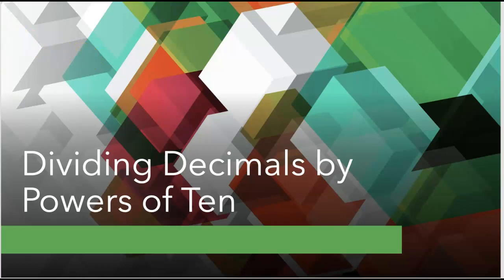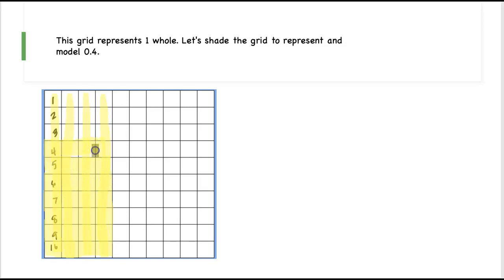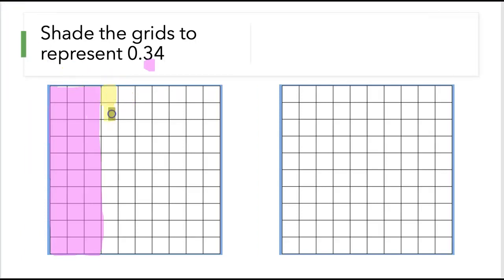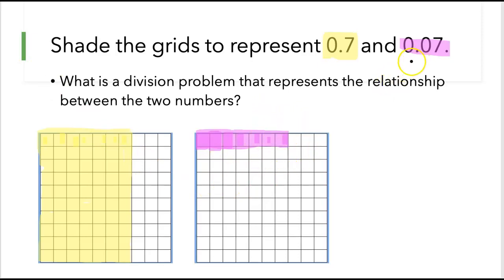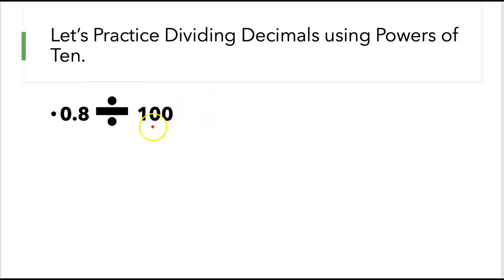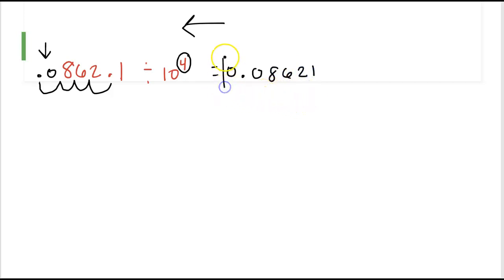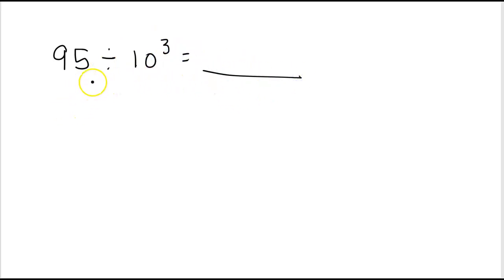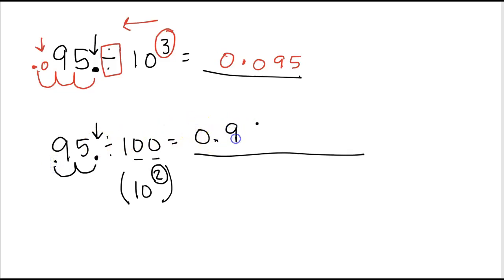Dividing Decimals by Powers of Ten